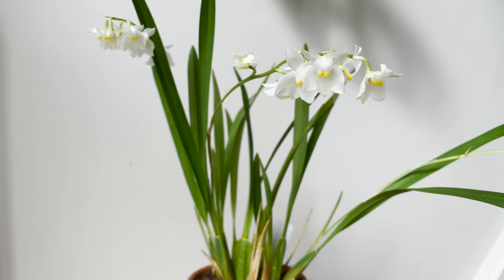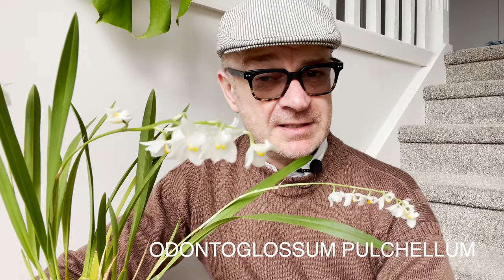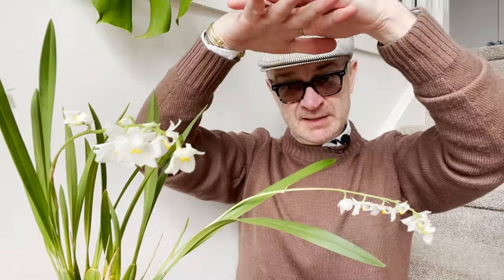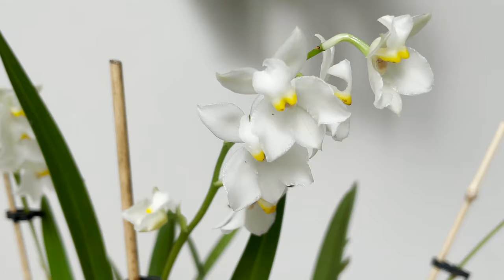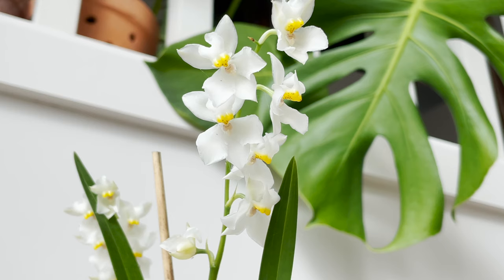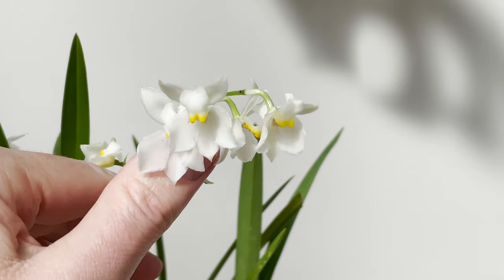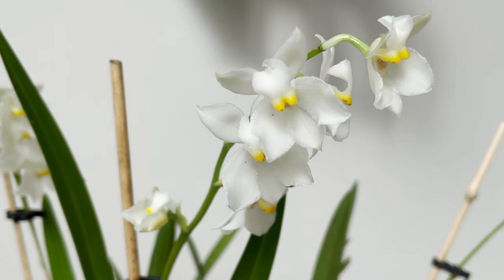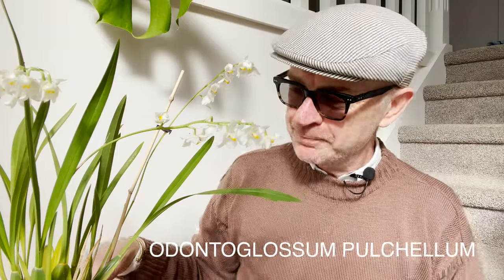How to grow Odontoglossum pulchellum: a cold/cool growing beauty with fabulous flowers & fragrance!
This week Plant Lovers a look at the gorgeous cold/cool loving Ondontoglossum pulchellum. It's in bloom now in Melbourne - late winter - and has a beautiful fragrance, not unlike daffodils, which are also in bloom now! Easy to care for; lives outdoors all year for me here and takes our cold winter night time temperatures in it's stride! The etymology of the name is interesting too! This is a native to the mountains of Central America and is a wonderful additional to your orchid collection if you have a cooler climate like mine.
0:00 Introduction
0:32 Ondontoglossum pulchellum introduction
1:22 Etmology of the name
2:44 Flowering cycle
3:08 Light requirements
3:15 Moisture requirements
4:23 Potting medium
4:49 Fertilising requirements
6:07 Fragrance
6:32 Staking
7:46 Where the flower spikes emerge from